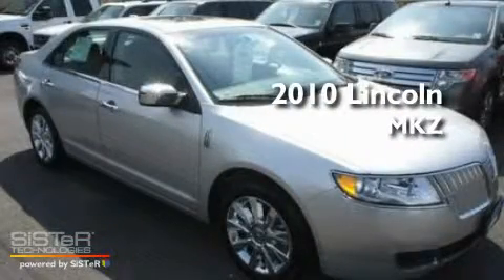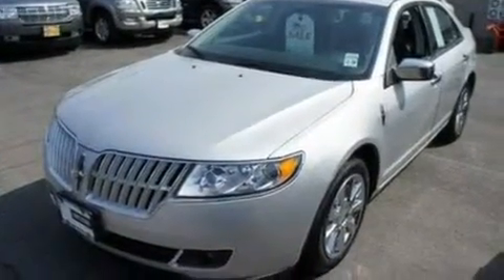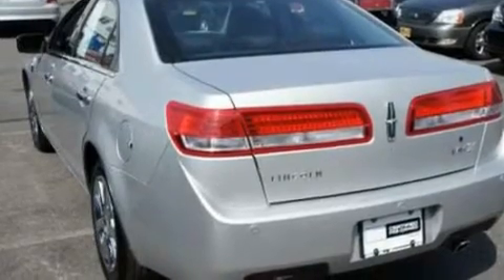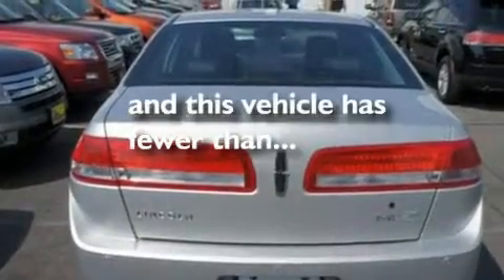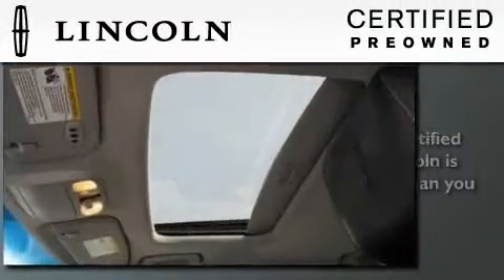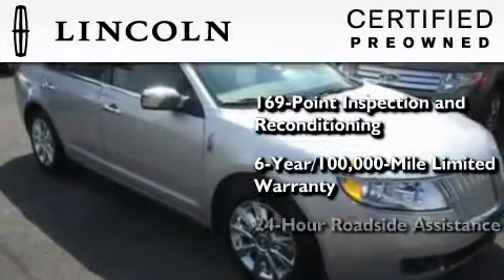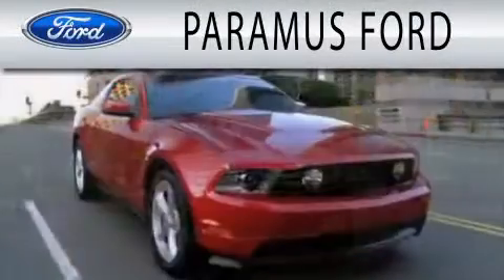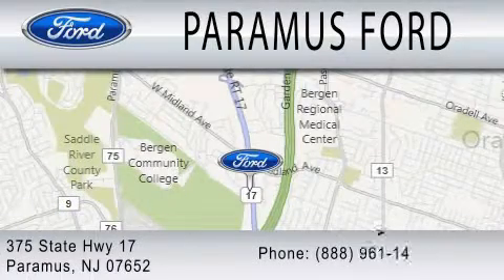2010 LINCOLN MKZ Certified NJ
Year : 2010
 Make : LINCOLN
 Model : MKZ
 Engine : 3.5L V6
 Trans . : AUTO 6SPD
 Exterior : SILVER
 Miles : 3,732
 Interior : DARK CHARCOAL
 Stock : U389